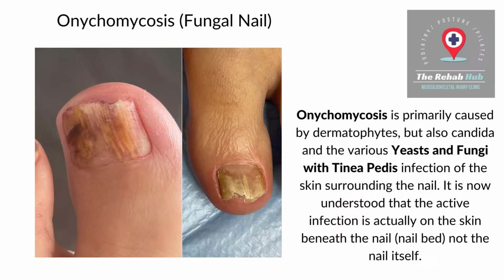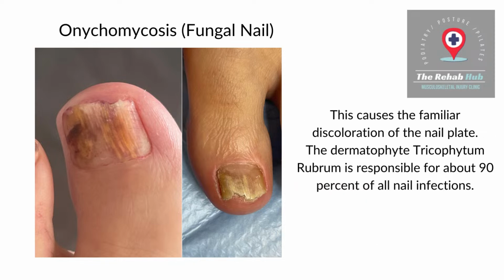Do you need help with Fungal Nails?